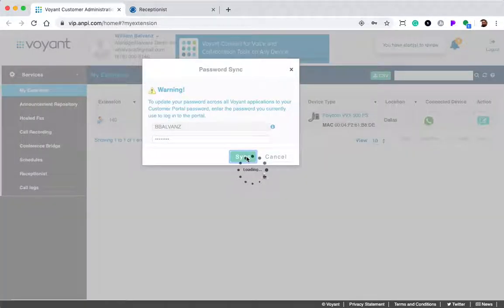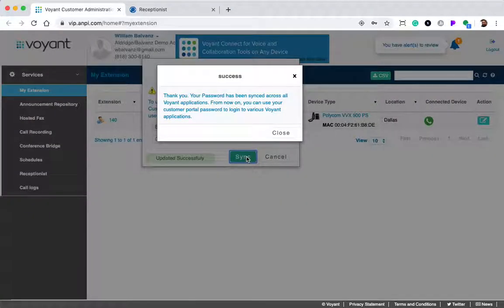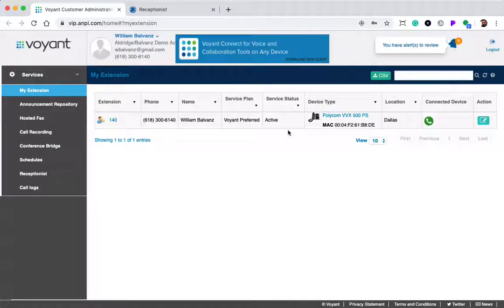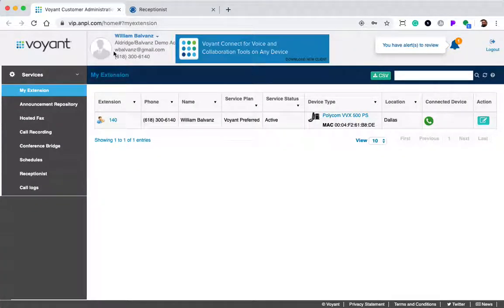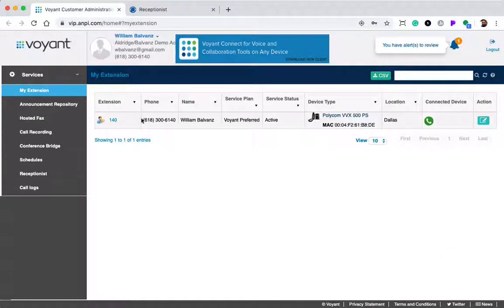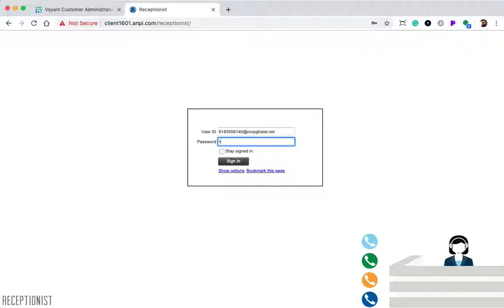Syncing the User to the Receptionist Client Login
How to use the Customer Admin Portal and the Broadworks Receptionist client to log in.